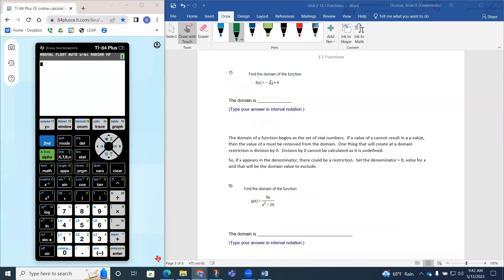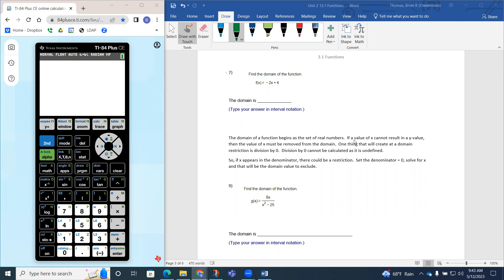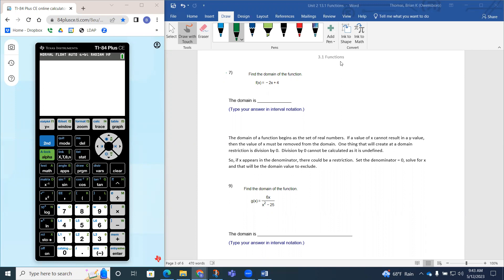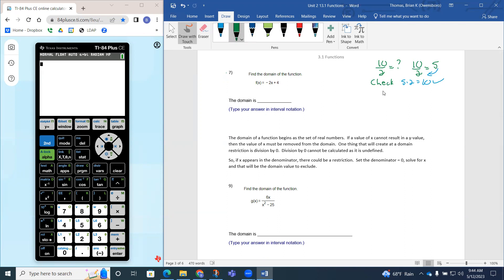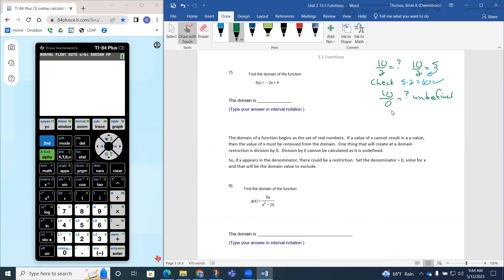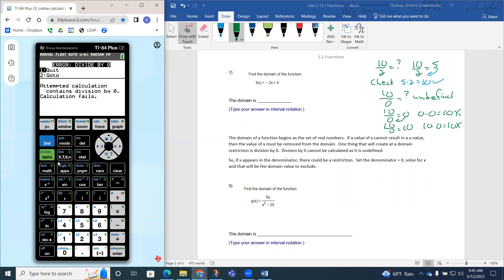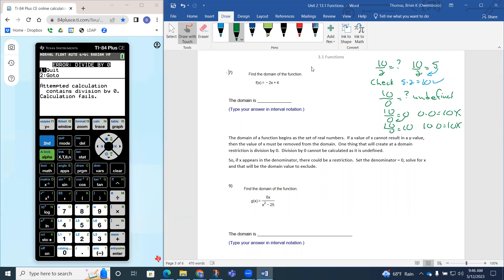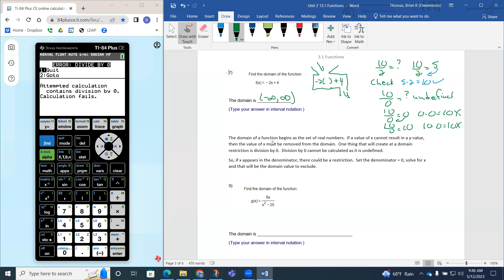U2 3.1 Question 7